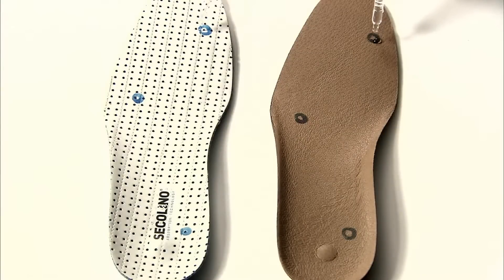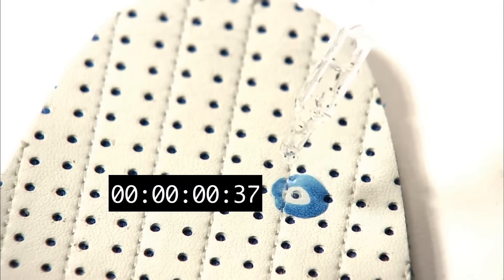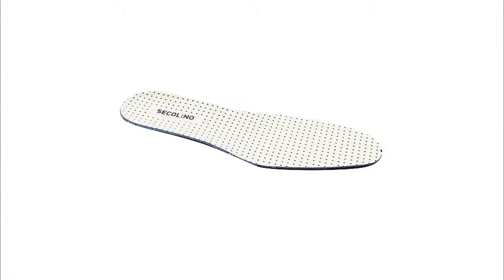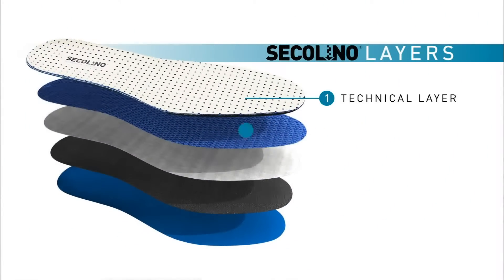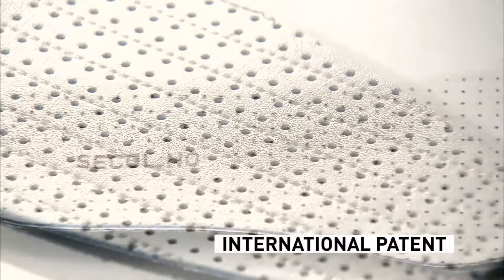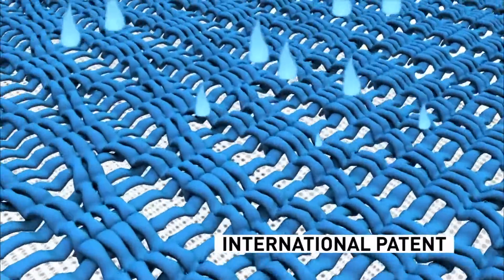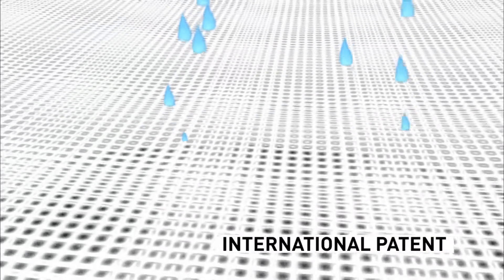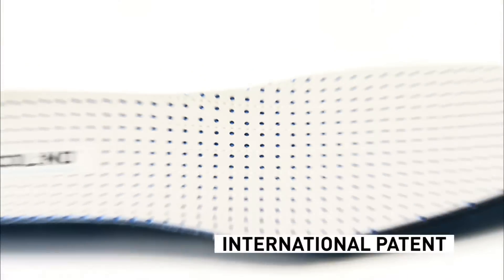Comparison of the patented Secolino technology with other insoles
Secolino - Absorption Technology is a 100% effective absorption technology, which manages keep your feet always dry, free from bad odors thanks to its totally effective structure.

The use of this technology in leader footwear trademark, prestigious podiatrists, elite sportsmen, joined to the great results, makes the Secolino Technology really working product highly differentiated from other insoles
* MAXIMUM DURABILITY
* 100% EFFECTIVE ABSORPTION
* BAD ODOR REMOVAL
* ANTIBACTERIAL FUNCTION

The Secolino Technology means health for your feet.

The "Secolino Technology" is formed by an structure of layers, each one of them complies with the following function:

1. On the first layer we find a "Protective Technical Layer". Within a series of holes strategically placed are set which absorb and redirect the sweating to the inner layers.

2. The second layer is formed by a micropore membrane treated "Against Bacteria" with aromatic products which allow ampness circulation in one way only.

3. We get to layer three where we find a "Maximum Absorption" material,it acts as complementing the latter layers, definitively aspirating dampness, therefore keeping the feet always dry.

4. The layers four and five are optional layers in charge of supplying "Comfort and Adaptability".